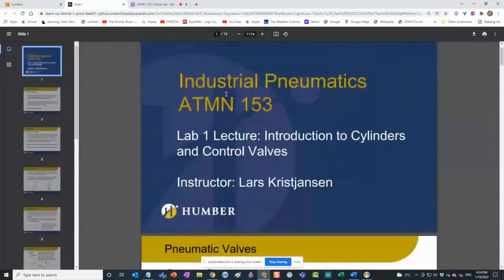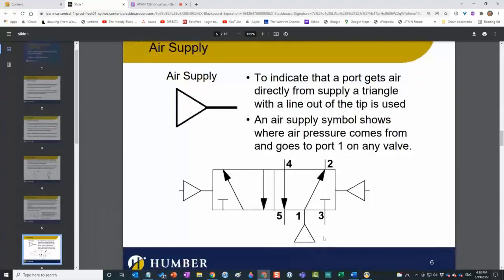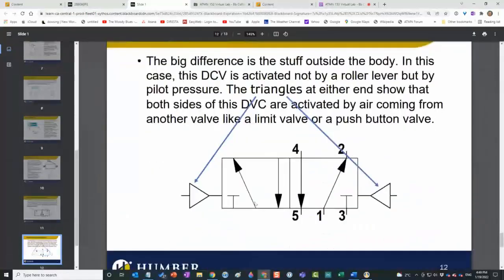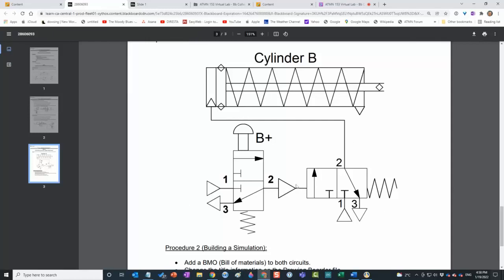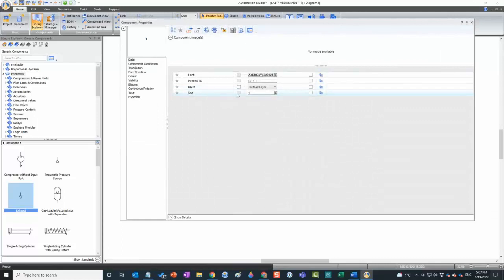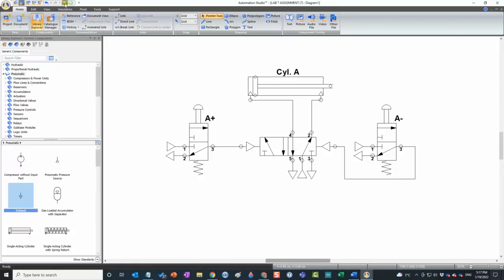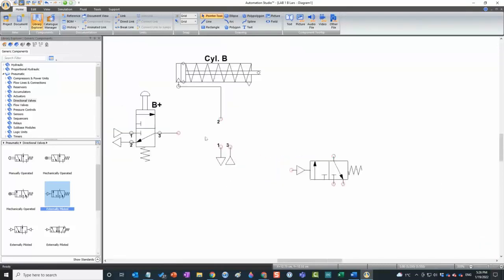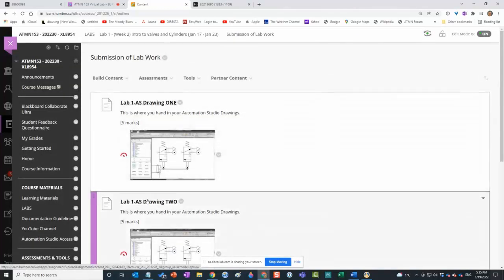Lab 1 ATMN 153 W22